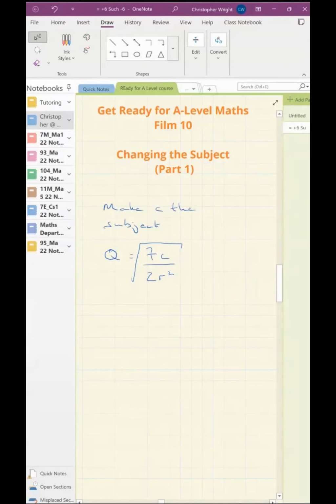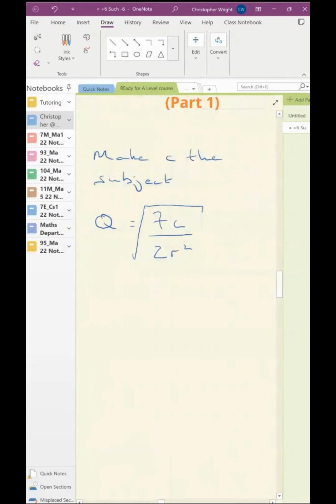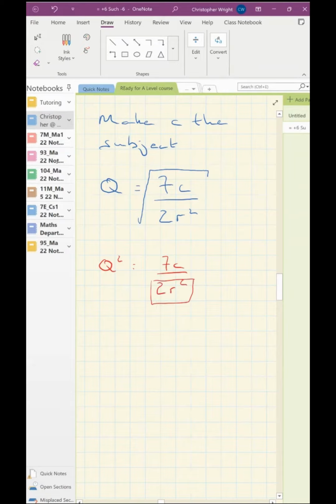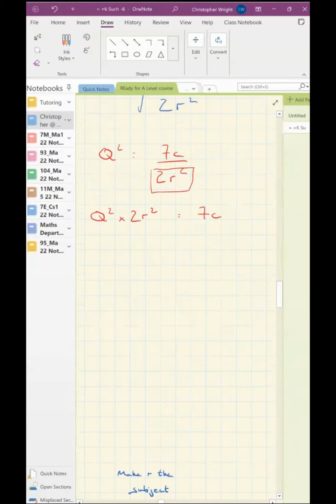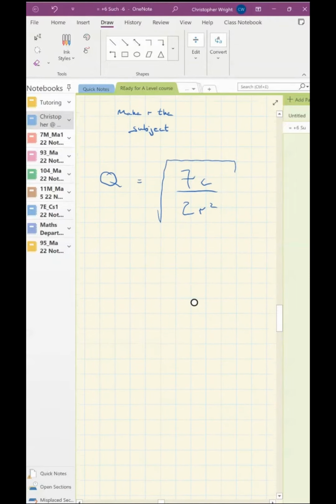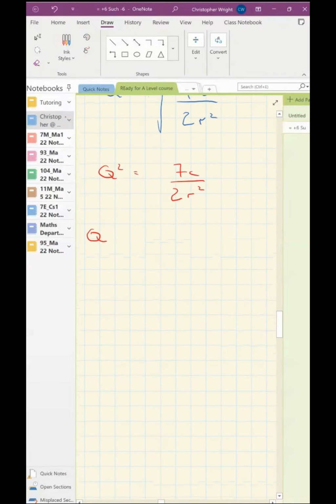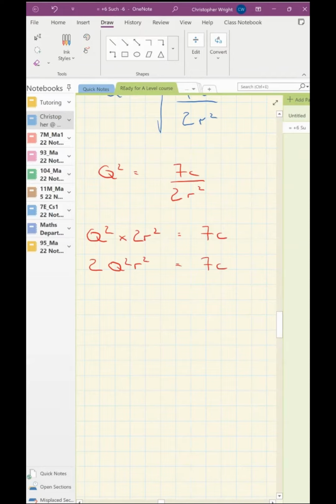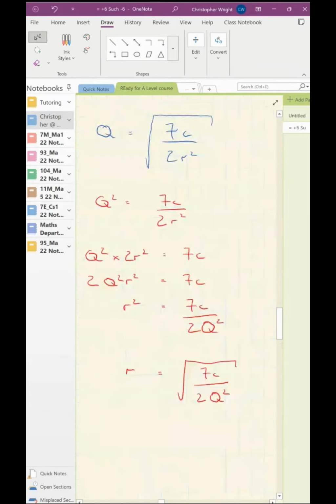Film 10 Changing the Subject Pt1